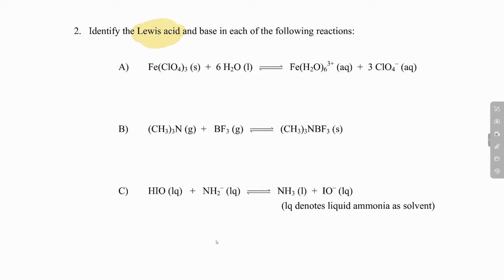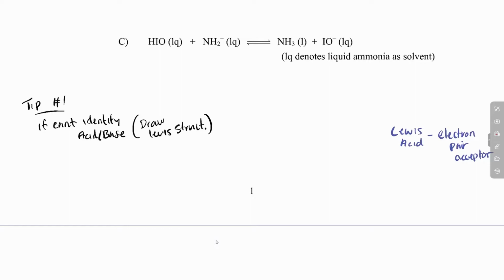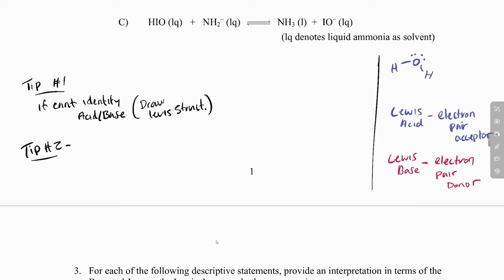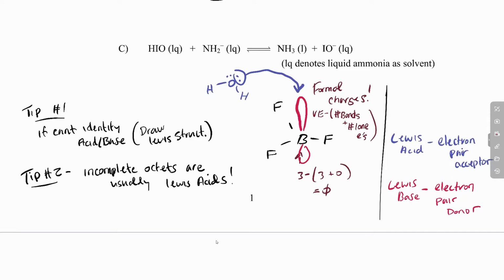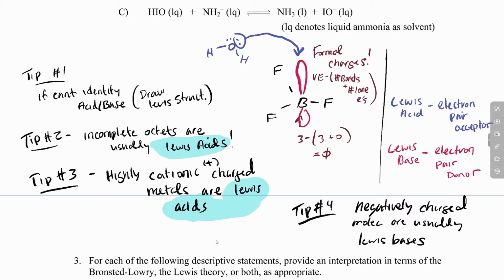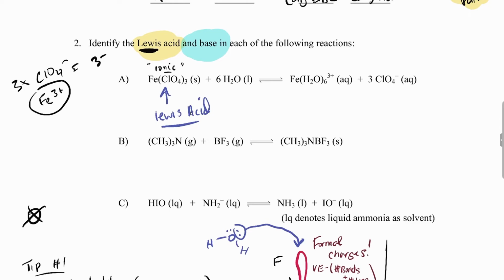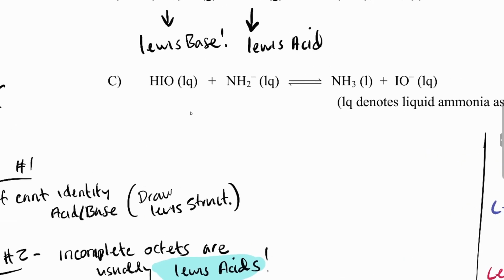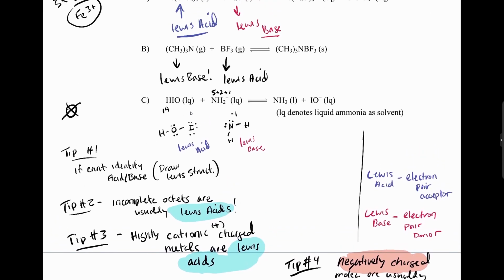Chapter 16 - Identifying Lewis Acids / Bases